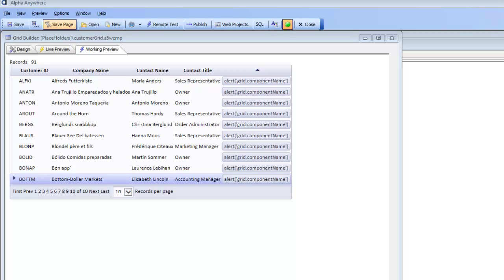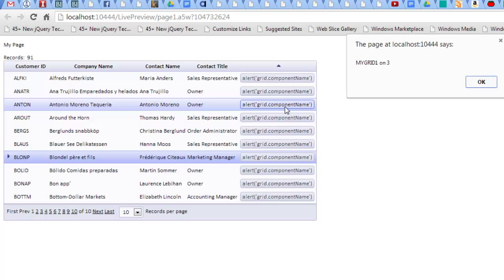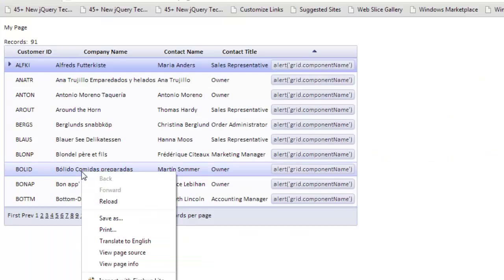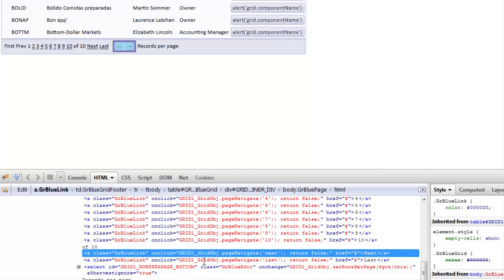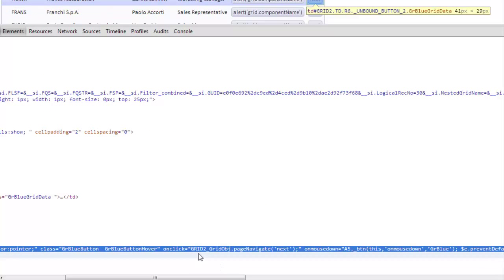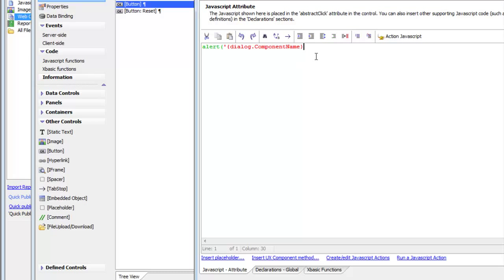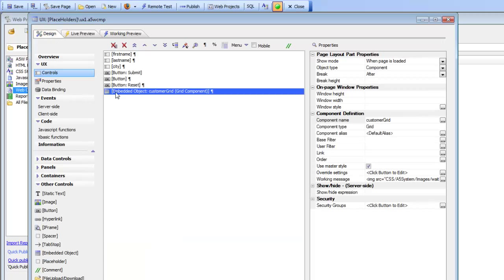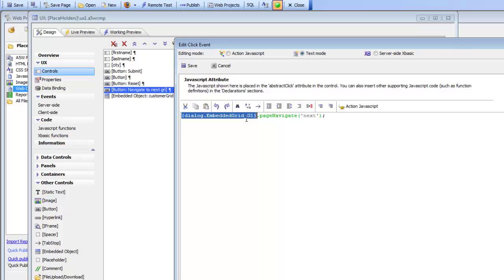Alpha Five V12 Placeholders and aliases Part 1 to 5